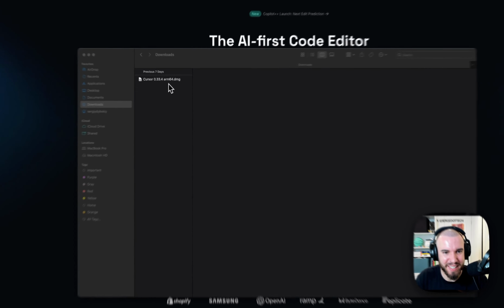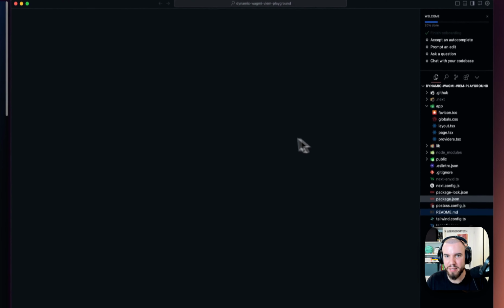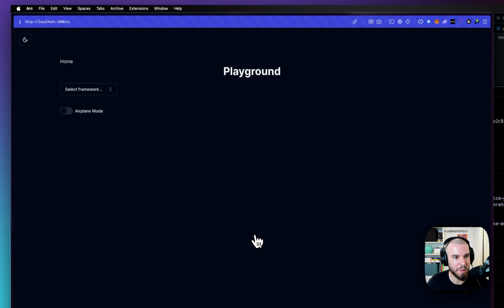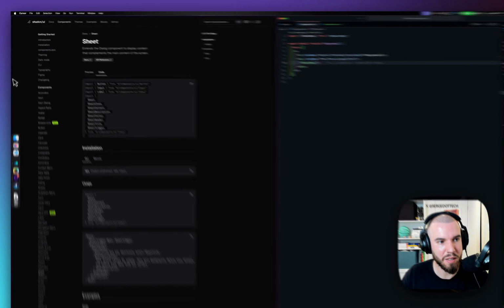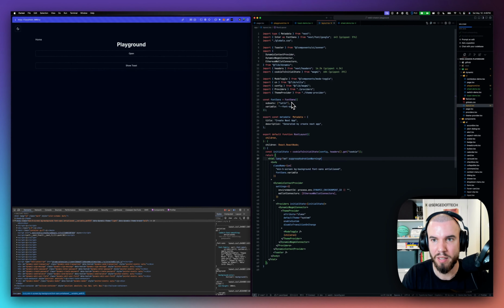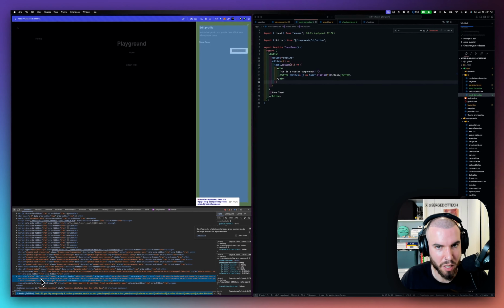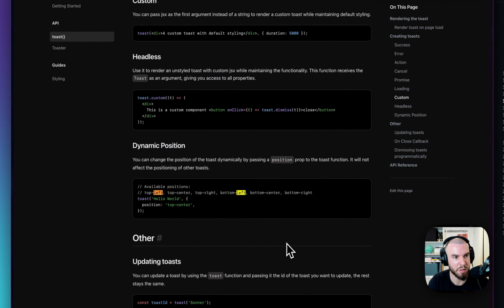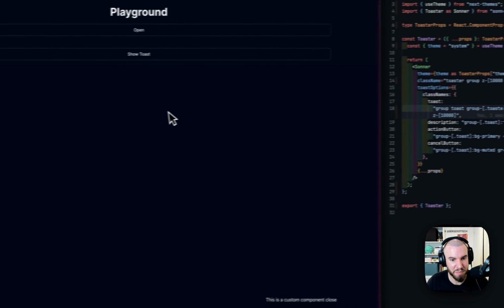Switching from VSCode to Cursor - initial thoughts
Trying out after ~5 years of using VSCode.

Initial thoughts:
* Very intuitive onboarding
* Made me feel right at home with pulling all my VSCode extensions / preferences
* Autocomplete / AI features seem to be a bit better than Copilot in VSCode